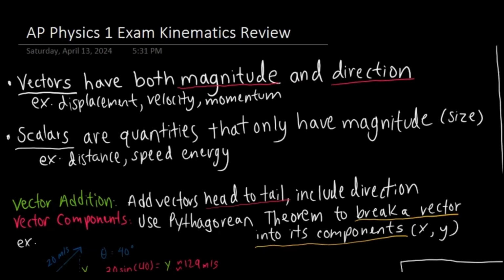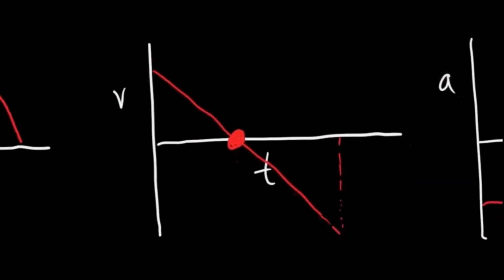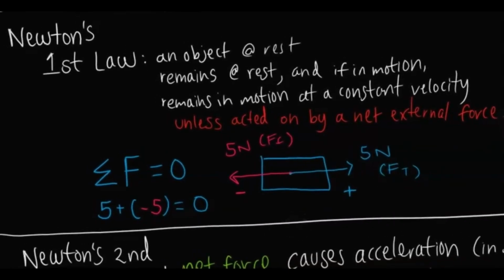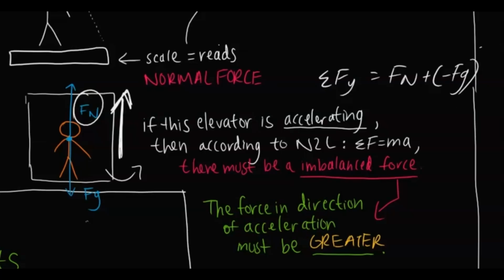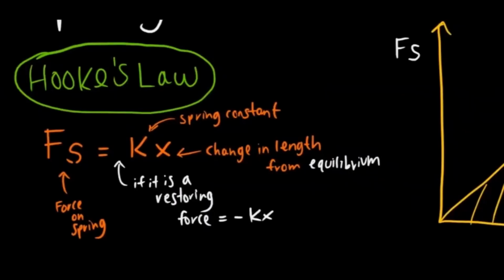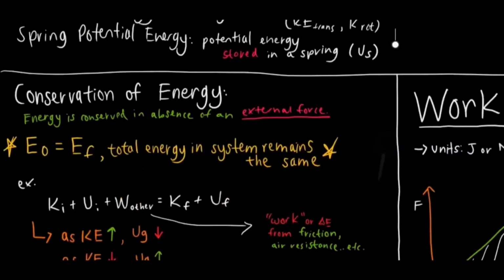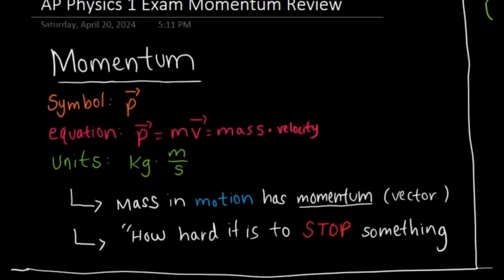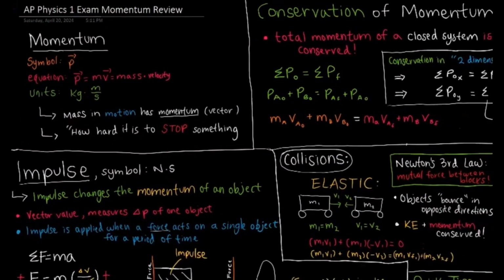2026 AP Physics 1 Midterm Review (EVERYTHING YOU NEED TO KNOW!)